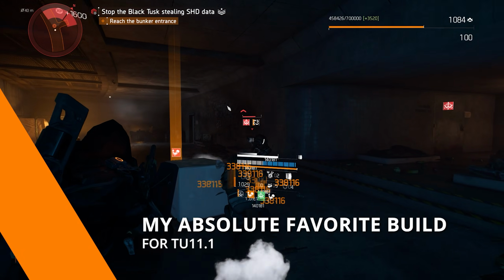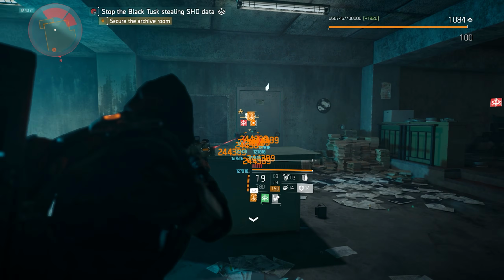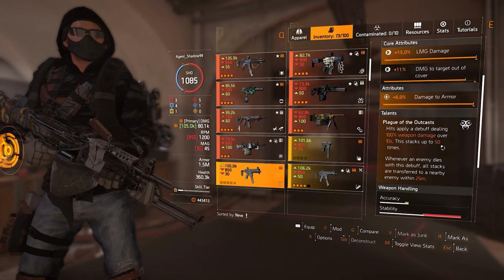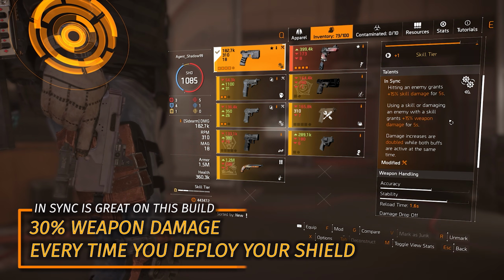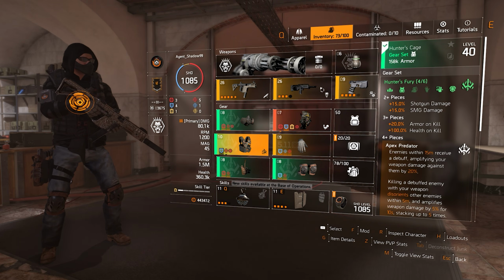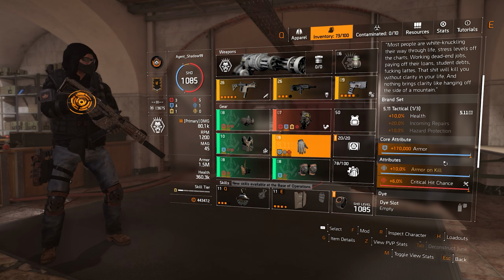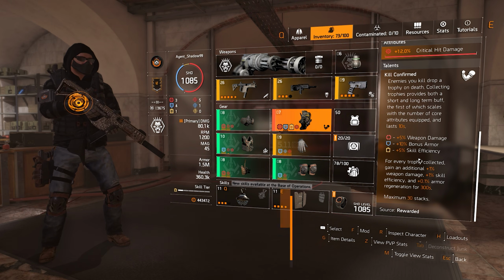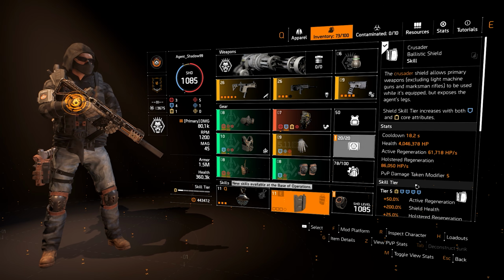The DIVISION 2 | My ULTIMATE *HUNTERS FURY DEATH GRIPS* DPS HYBRID BUILD | SHRED NPCS & NEVER DIE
Today I want to show you guys my absolute favorite DPS Hybrid Build for Tom Clancy's The Division 2. You can shred through content by making 3 Hunters Fury pieces Armor Cores and the rest Weapon Damage, and of course the Memento. This beats the True Patriot Memento Build by miles.
Chapters:
0:00 Introduction
1:51 Specialization
2:42 Weapons
5:45 Gear
10:58 Skills
11:53 Outro
Metadata:
The Division 2
Division 2
Division 2 Hunters Fury build
Division 2 hunters fury memento build
Division 2 hunters fury
Division 2 best pve build
Division 2 best solo build
Division 2 true patriot memento build
Division 2 best memento build
Division 2 best dps build
Division 2 dps solo build
Division 2 shadow gaming
Shadow Gaming.